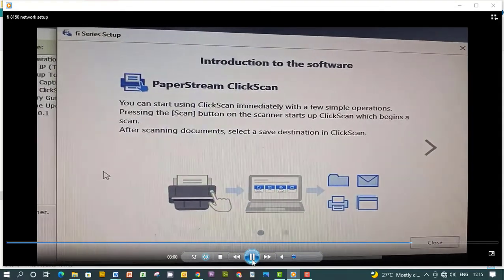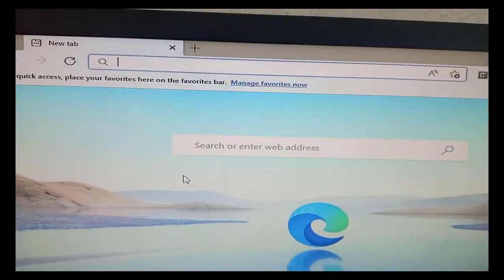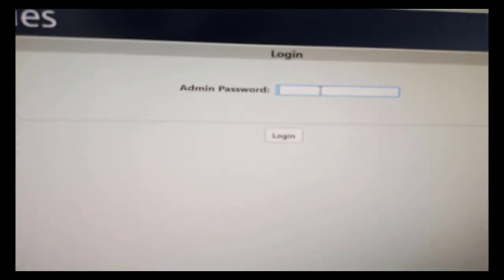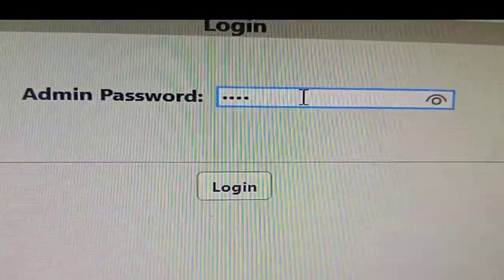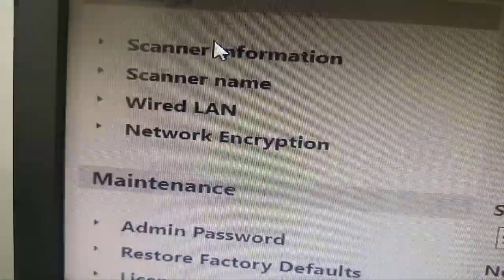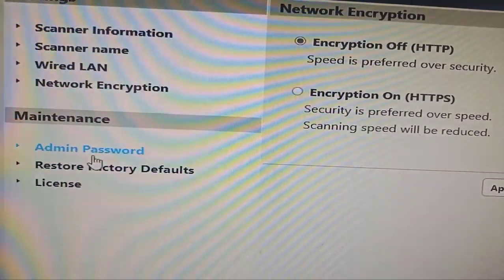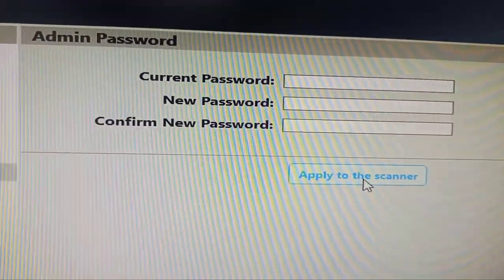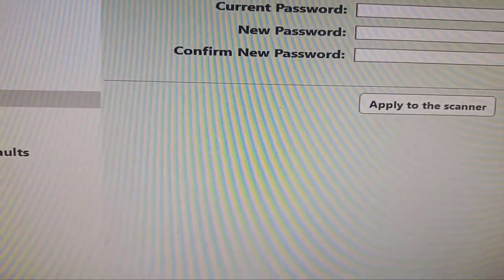How To Access The Configuration Page On fi 8150 Scanner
This is a short video on how to access the configuration page on a network Scanner fi 8150

Whenever a Scanner is installed over the network (LAN) , all users can scan from their various locations using the same Scanner. The Image Scanner can scan up to as many as 8,000 sheets a day.

 Fujitsu  fi-8150 Image Scanner Scans variety of documents such as booklets, passports etc.